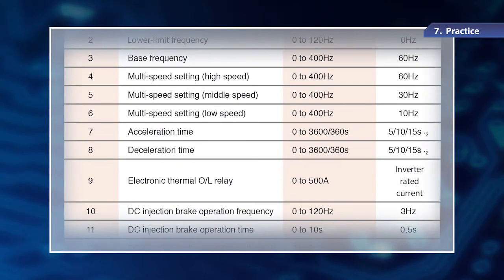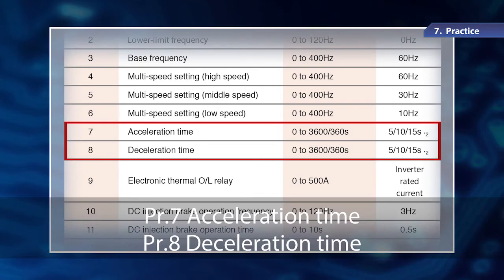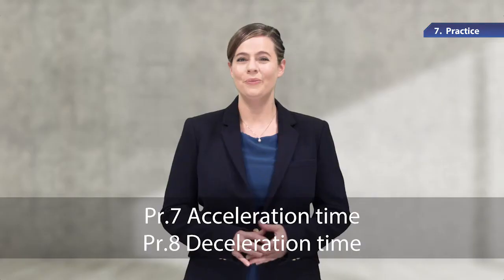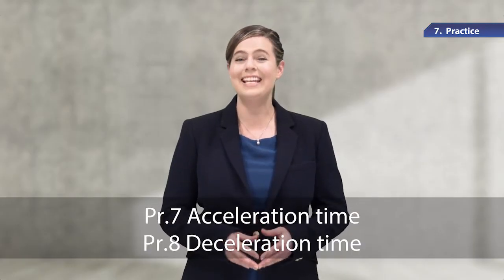08 of 18 - Your First Inverter - Setting Basic Parameters - Practice